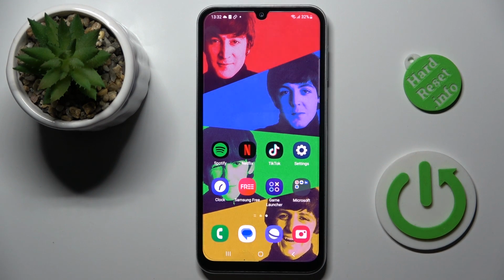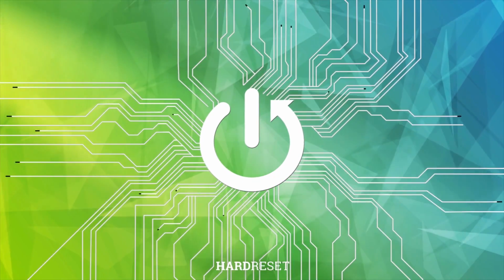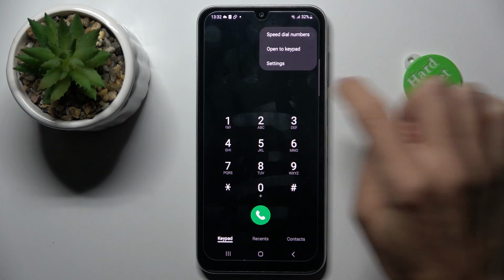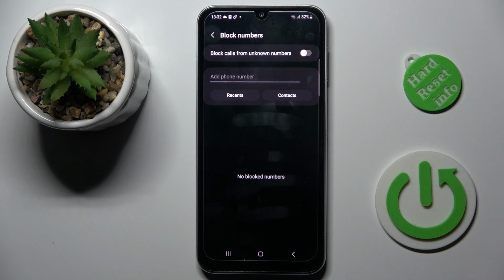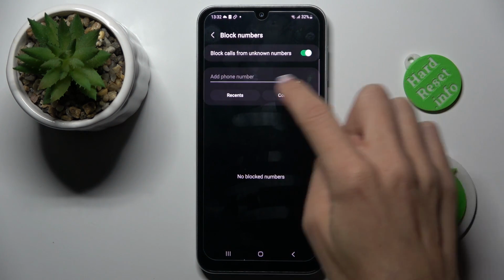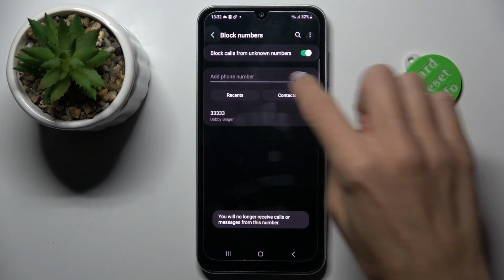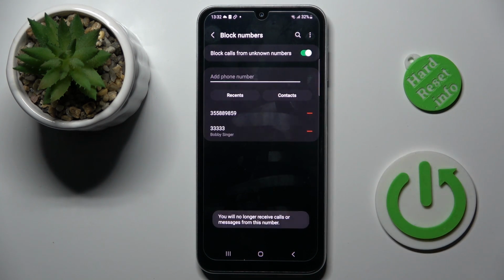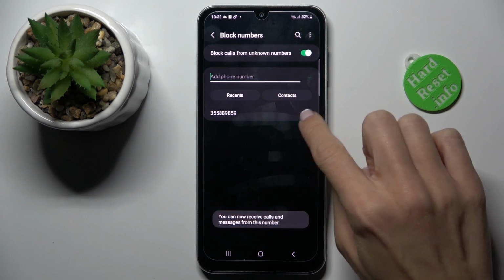How to Block Number on SAMSUNG Galaxy A24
Find out more about SAMSUNG Galaxy A24:
Welcome. In this tutorial, we'll show you how to block a phone number on your SAMSUNG Galaxy A24, providing you with control over your call privacy and security. Blocking unwanted calls is essential for avoiding telemarketing, spam or any calls from numbers you wish to restrict. Follow our steps and block phone numbers on your Galaxy phone.

 How to block number on SAMSUNG Galaxy A24? How to block phone number on SAMSUNG Galaxy A24? How to block calls and messages on SAMSUNG Galaxy A24?